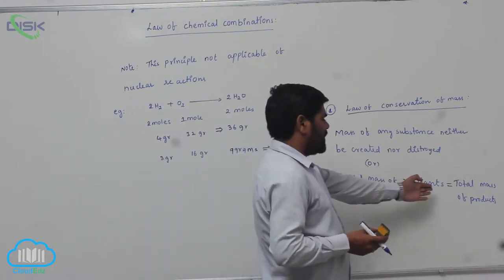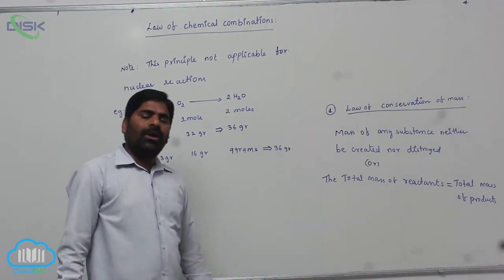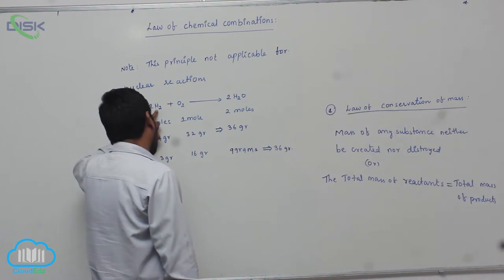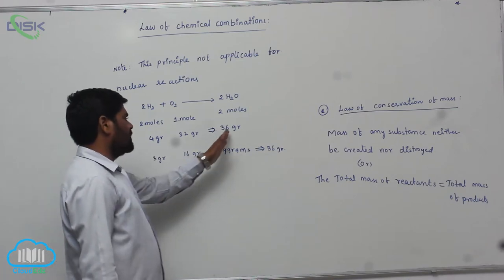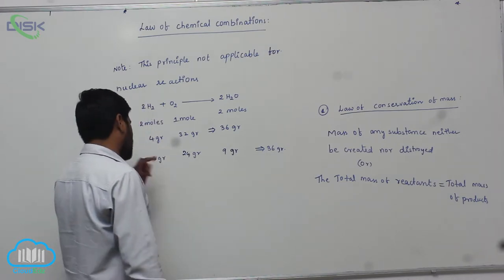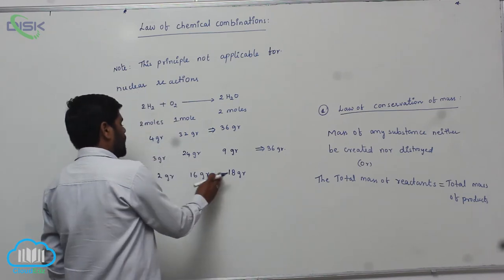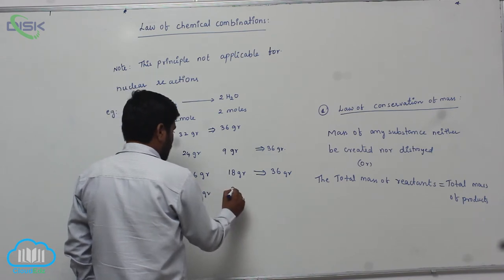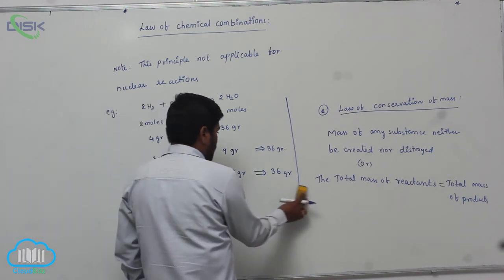Laws of chemical combinations || Law of multiple proportion 3 || Disk Telangana